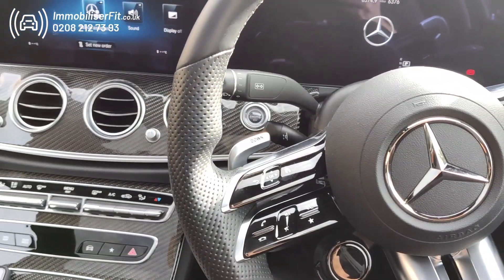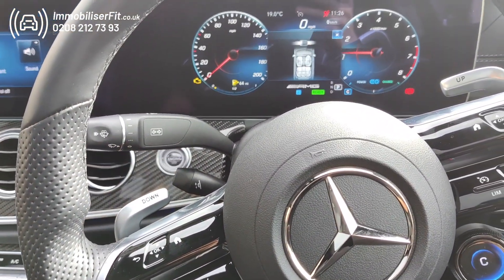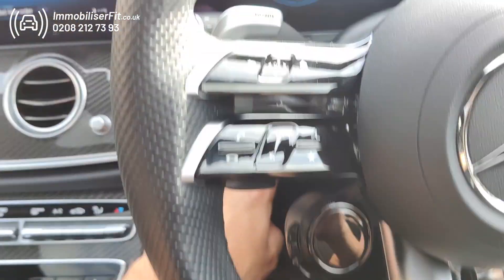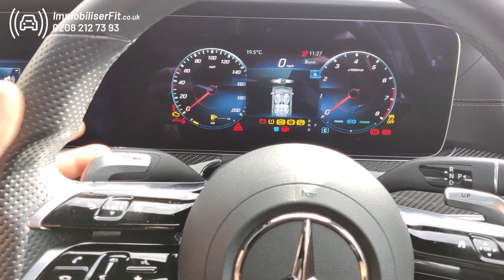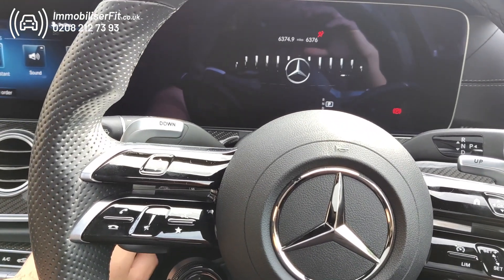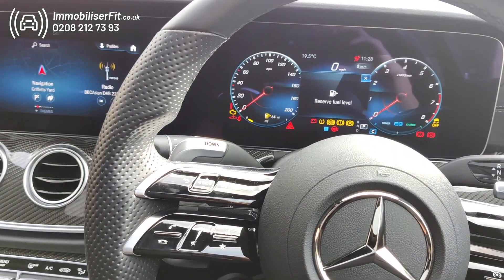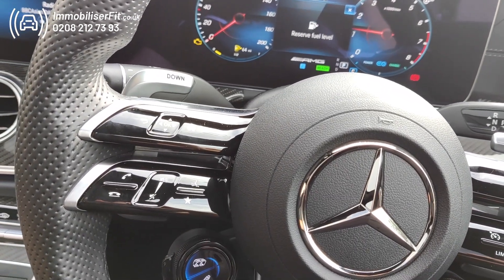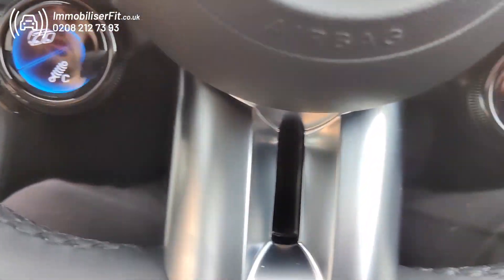Mercedes-Benz E53 AMG Hybrid 2022 Security Upgrade | Secure Your Keyless Car | Immobiliser Fit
🔒 Secured
🔢 Personalised Push Sequence to Start
📱 Smart Phone Connected Security

Starline Solaris Mini Immobiliser, The Most Advanced & Feature Full Vehicle Immobilisation

Secure Your Mercedes AMG Today With Immobiliser Fit
Speak With Us Today!

Protecting Vehicles Across, Greater London Herts, Beds, Bucks & Essex

- Ghost Immobilisers
- Starline Immobilisers
- Trackers.
- Alarm Systems
- Dash cams